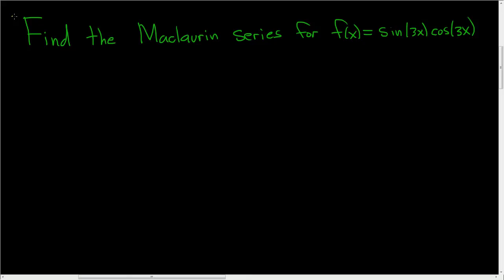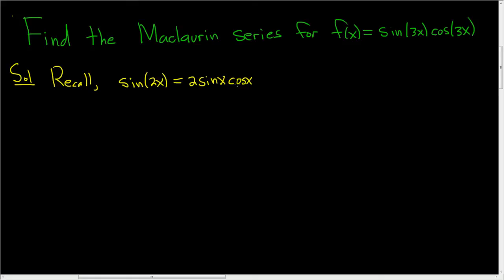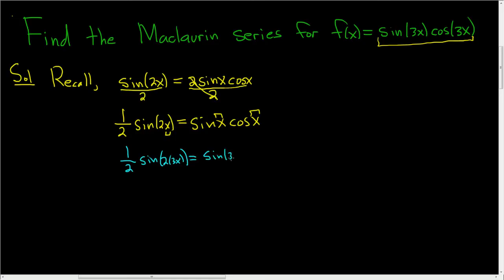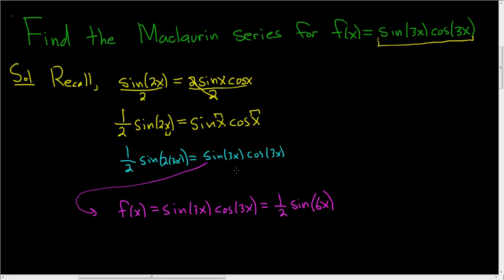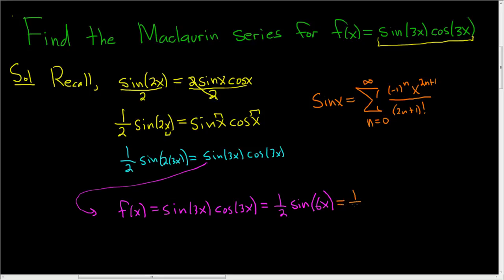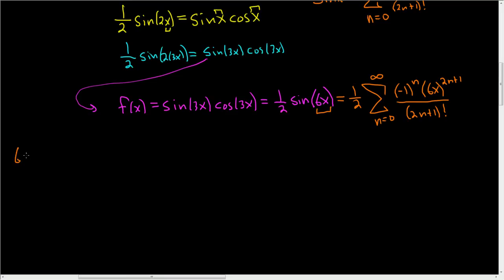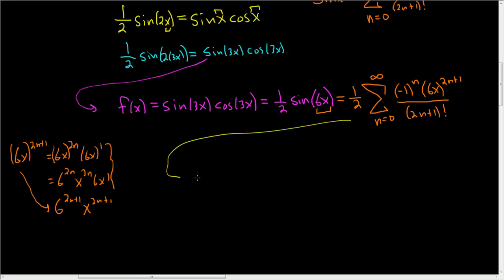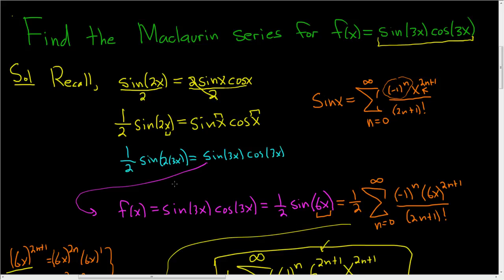Maclaurin Series of f(x) = sin(3x)cos(3x) using Identities